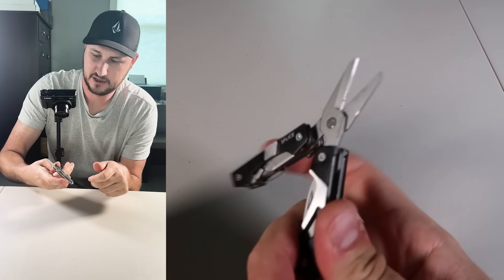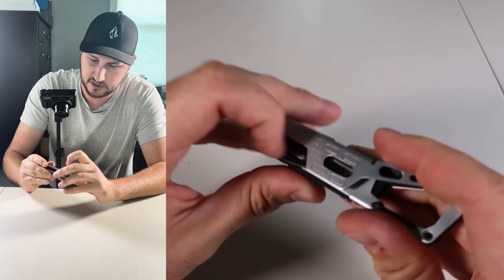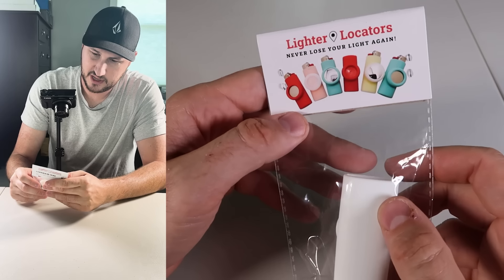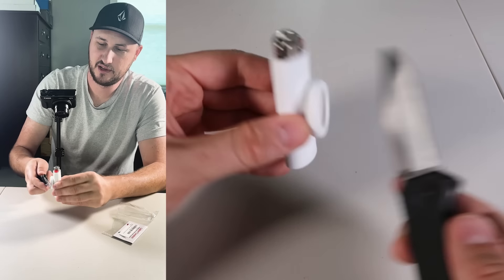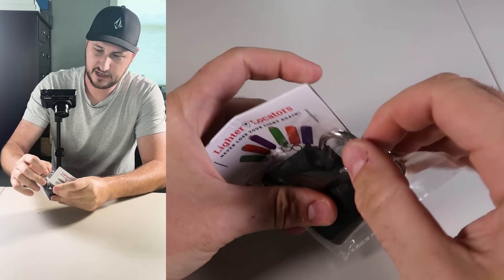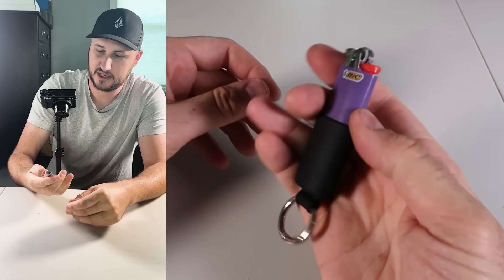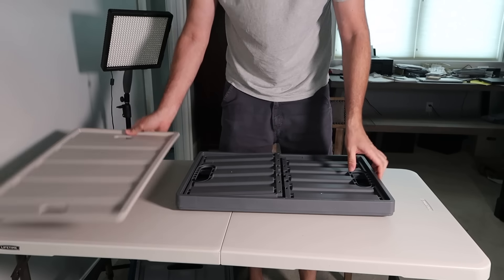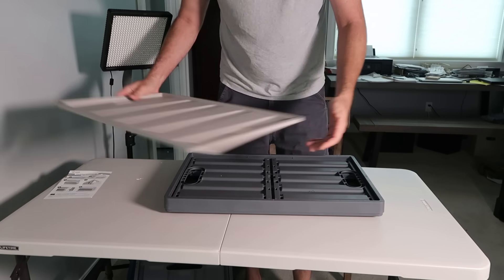10 Survival Gadgets You Must Have under $30